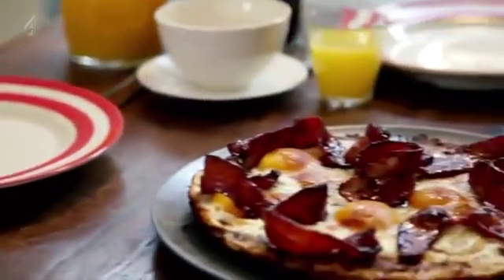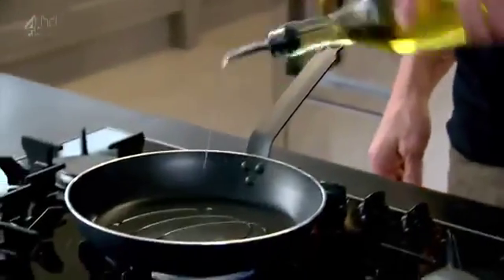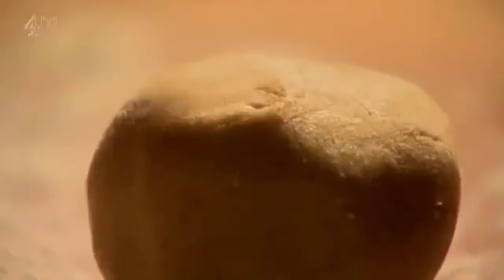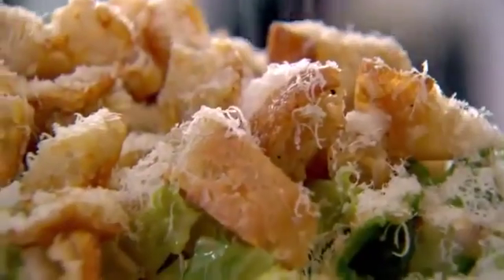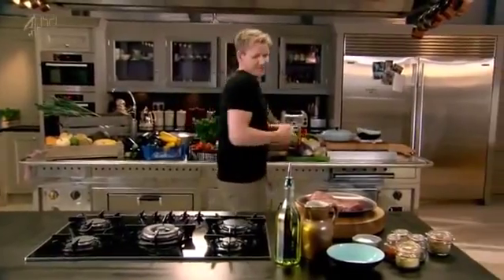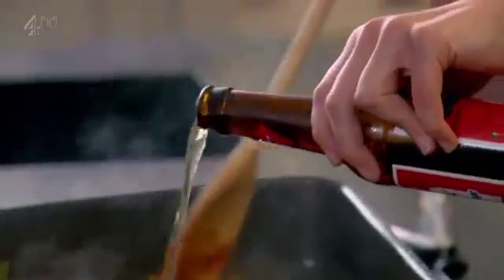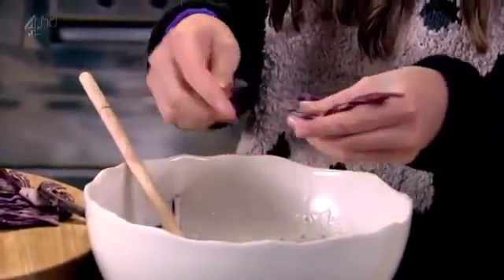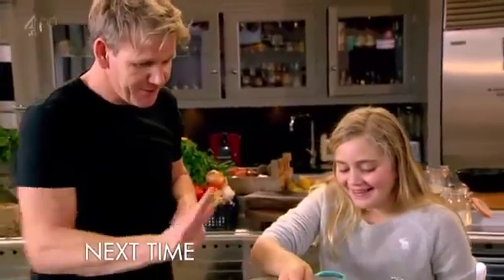Gordon Ramsay's : Home Cooking S01E11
Chef Gordon Ramsay has become one of todays most successful celebrity chefs. Gordon's passion for cooking and has touched the lives of many people and he continues today to make our culinary experiences a delight.

I am going to share with you some Gordon Ramsay recipes that I have had the pleasure of making and hope that you enjoy them as much as I did.

After creating a dish for the first time, I like to make my own modifications to the recipe. I try to improve on Gordon's dish, but many times it is impossible.

This man is a master chef.